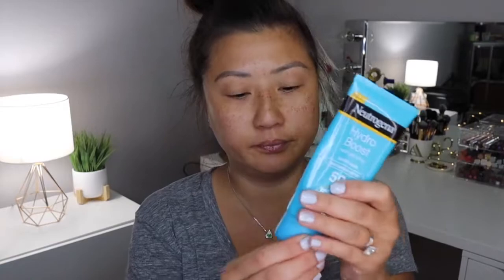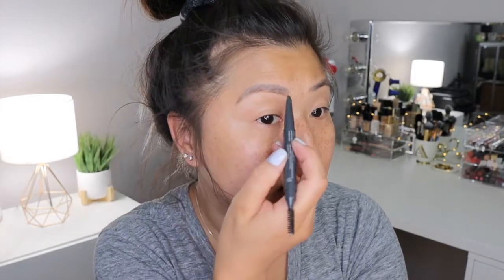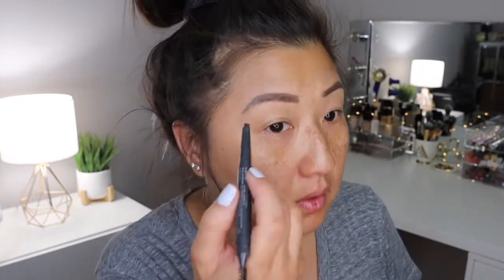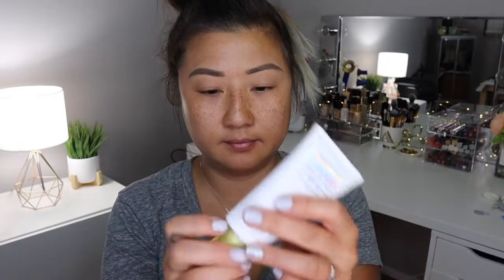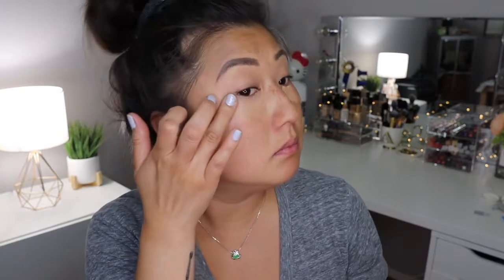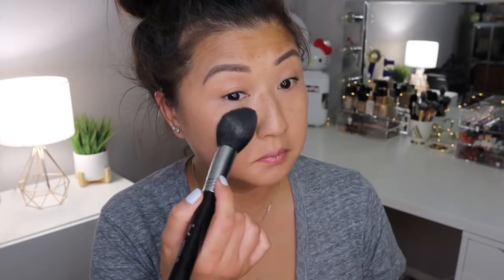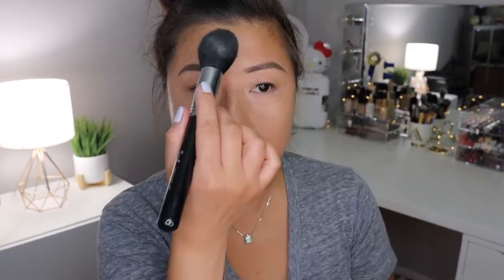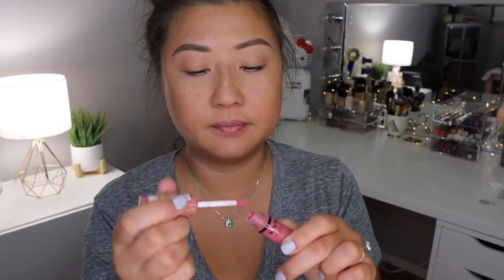Easy Summer Go-To Makeup Look : 10 Minutes or Less | leecestylz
Happy Monday guys! Are you looking for an easy Summer Bronze Glow look but have no time for a full glam? In my video, I will share this look that takes literally 10 minutes or less. You do not have to use all the products I used therefore I say "optional" because it may not be necessary for you. I also use the same product multiple times because it works! Let me know what you think about this look and if it works for you.

PRODUCTS MENTIONED IN THIS VIDEO:
Sephora Collection Glow Moisturizer $10

Neutrogena Hydro Boost SPF 50 Sunscreen $12.49 NOW ON SALE for $9.37

Design My Eyebrow Pencil Dark Brown $6
To be honest-this is a hard product to find nowadays, sorry!

Nars Concealer Ginger $30

Wet n' Wild Megalo Contour Palette Dolce de Leche $5.99

Urban Decay Perversion Mascara $25

Supergoop Unseen SPF40 $44

Bobbi Brown Concealer Natural $39

Hourglass Caution Mini Mascara $14

Sephora Collection Nude Gel Pencil $11 NOW ON SALE for $10

CAMERA GEAR:
MAIN CAMERAS - Canon 70D & Canon M50
LENS: SIGMA 16MM | CANON 10-18MM | SIGMA 17-50MM
VLOG CAMERA - Canon G7X
MIC: Rode VideoMicro & VideoMic Go
EDITING PROGRAM - iMovie
LIGHTS: RINGLIGHT - MOUNTDOG
24 x 24 - SOFT BOX LIGHTS
MIRROR - Simple Human Light Mirror

Title: Flying High by Declan DP

Title: New Start by LiQWYD

Odessa - LiQWYD & Scandinavianz [AL Release] [Copyright-safe]
Title: Odessa by LiQWYD & Scandinavianz